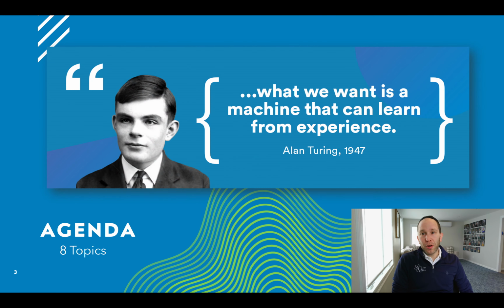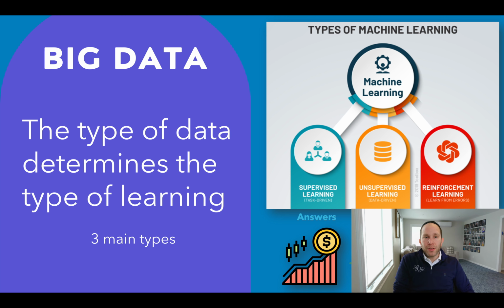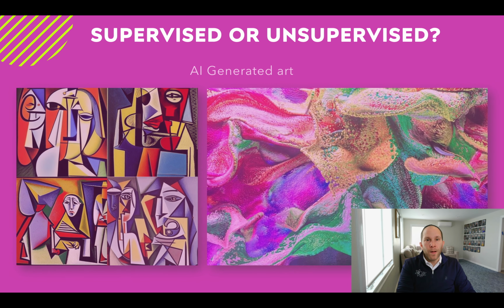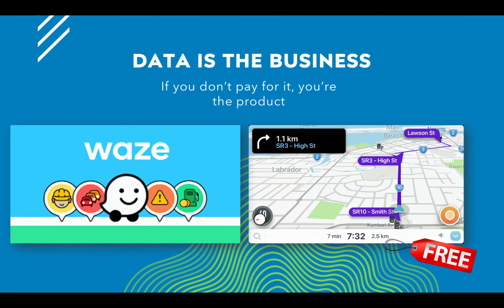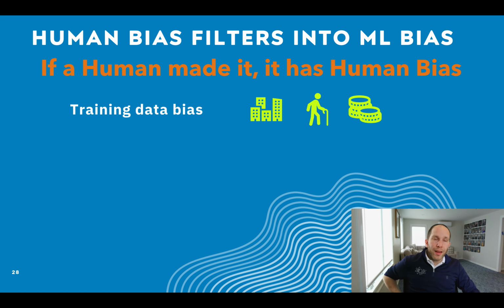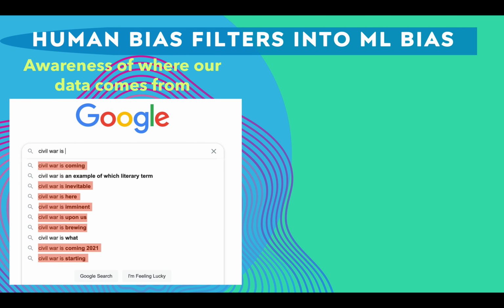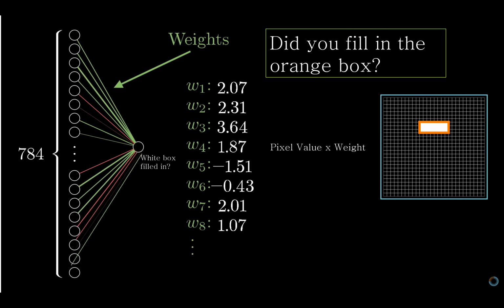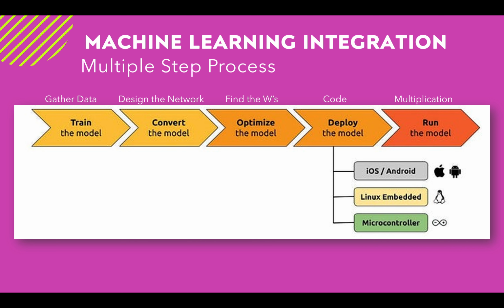AI for beginners: What it is and how it works (with practical examples)!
What is Artificial Intelligence.  Where do we use it everyday and how does it work?

Explore common everyday examples of AI.  Delve into AI Biases, Data Collection, AI shortfalls, Neural Networks, and how Machine Learning really works.